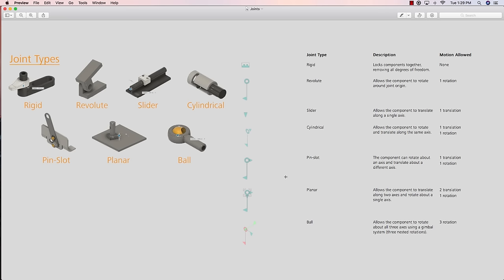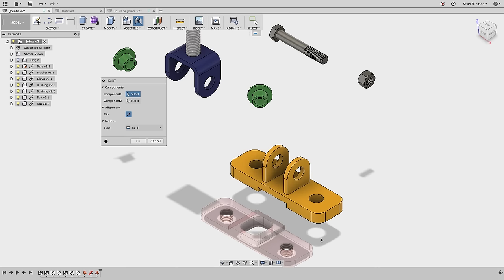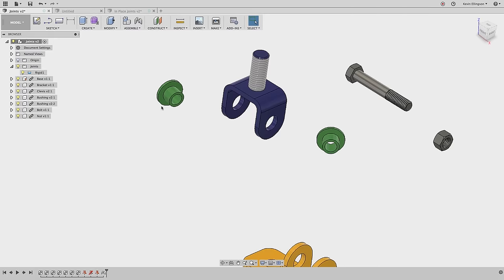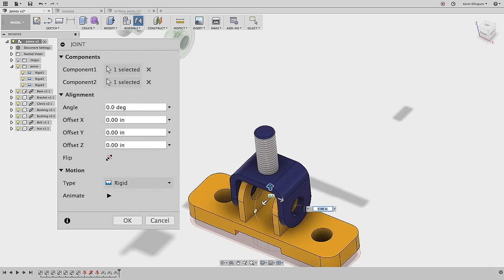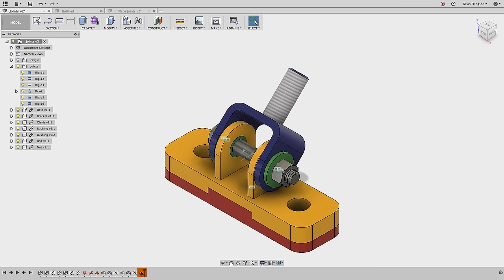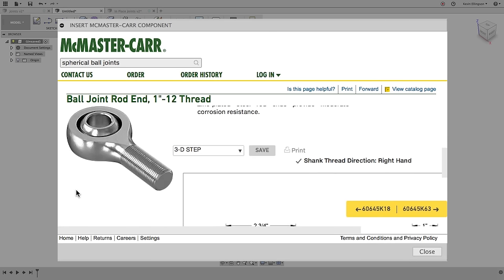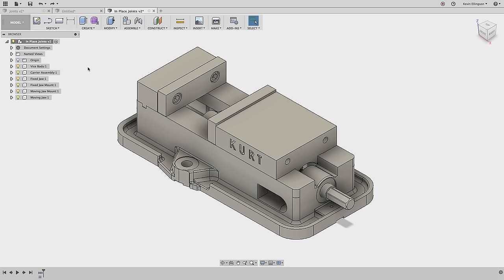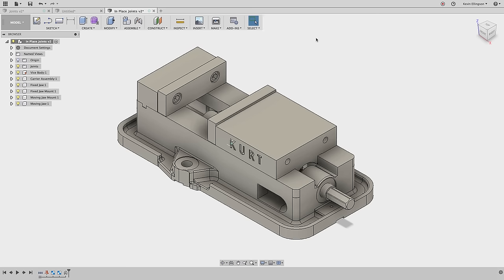Joints in Fusion 360: A Comprehensive Tutorial! FF117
This video is a comprehensive tutorial on how to create and use Joints in Fusion 360!  Traditional modeling requires 3 constraints or mates to fully place and define a part inside an assembly, but in Fusion, all degrees of freedom can be eliminated with a single joint! Learn how to use 3 different joint commands to position your parts quickly and accurately!